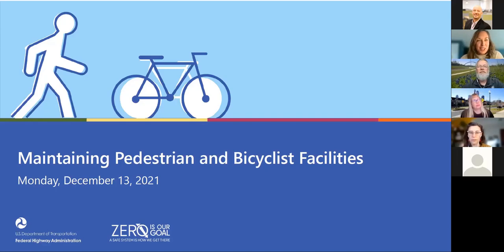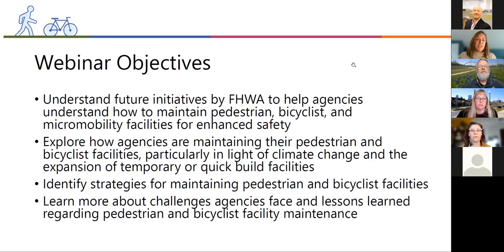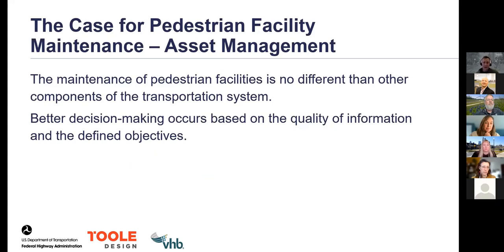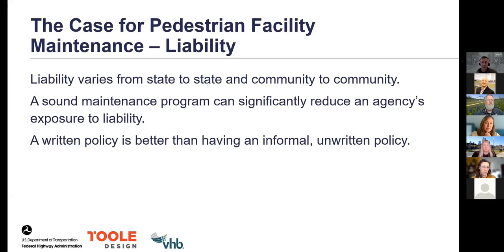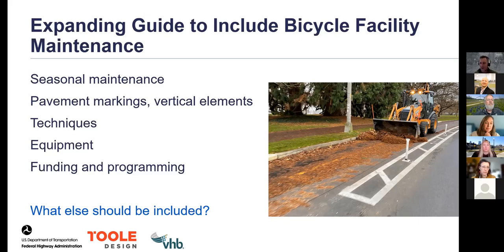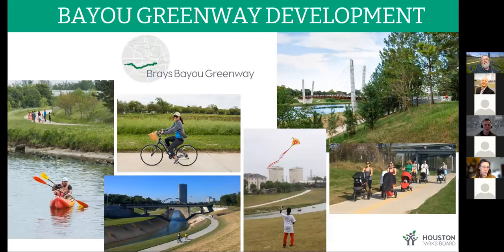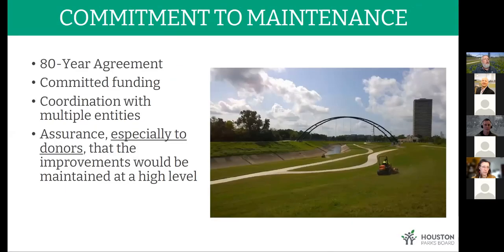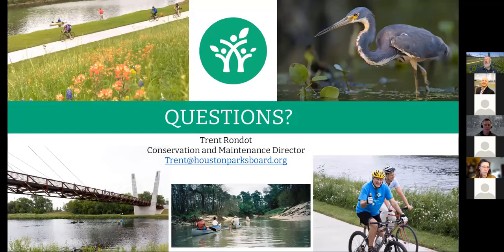Maintaining Pedestrian and Bicyclist Facilities